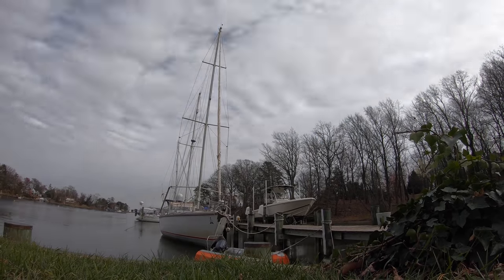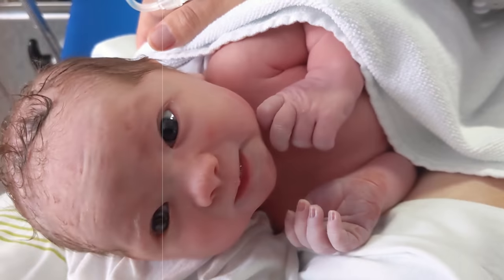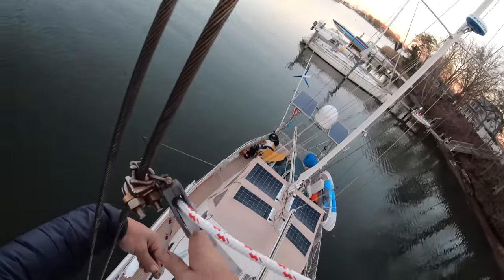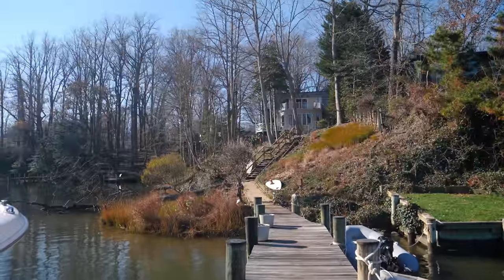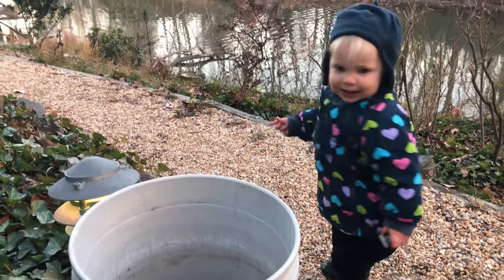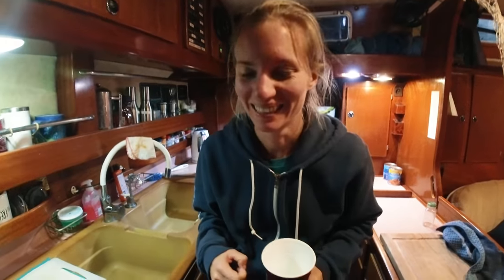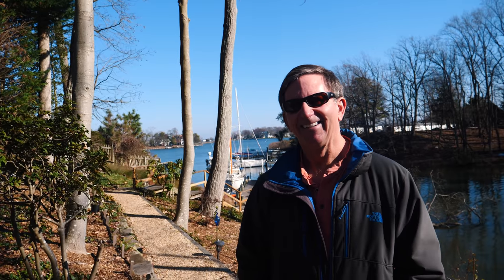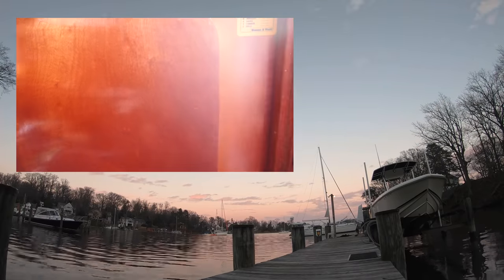WE SAVED $45K on our 6 week MINI REFIT! - Sailing Vessel Delos Ep. 313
Our 6 week mini-refit is in the final stages!  We hoist our new Precision Sails Jib, Inspect our rigging, and nervously test our engine :)

Our quick rest stop turned into 6 weeks of non-stop boat projects, but now we can see the light at the end of the tunnel!  In this episode we hoist our new Precision Sails jib, inspect the rigging, and crank up the trusty ole' diesel beast! By doing all the work ourselves and rebuilding the injectors and pumps  we saved well over $5,000 in parts alone. Together we put in 400 hours of labor during our stay, which at common rates here in Annapolis saved us over $40,000 dollars!

Many hugs and hope you liked the video! Brian, Karin and little Sierra

Music is one of the hardest things about bringing our episodes together!